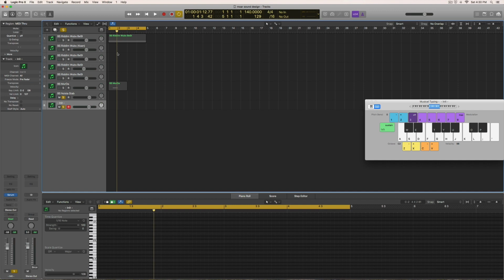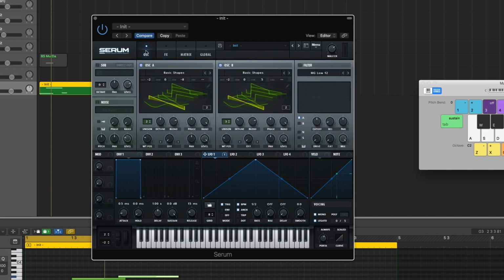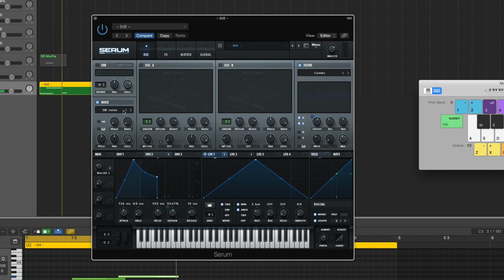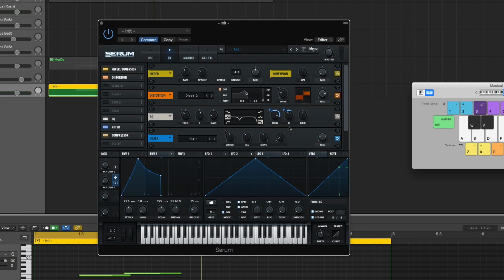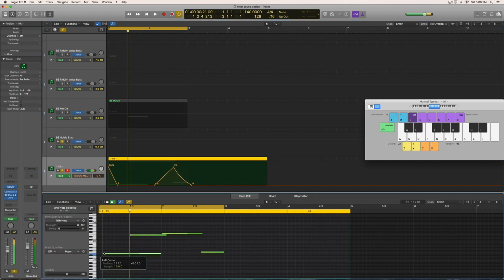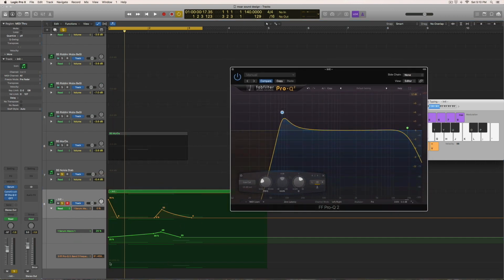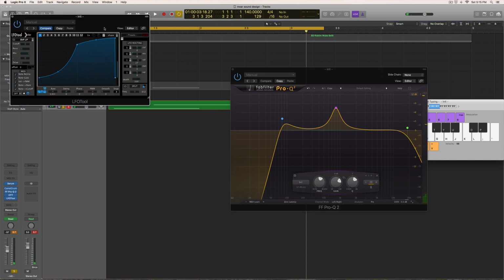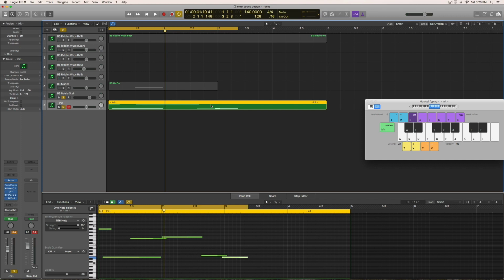NEURO REESE BASS TUTORIAL | SERUM + POST PROCESSING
How to make a reese bass in Serum!
Learn how to make a neuro reese bass in Serum. We will make a NASTY reese bass from scratch in Serum, and I will show you some post processing techniques!